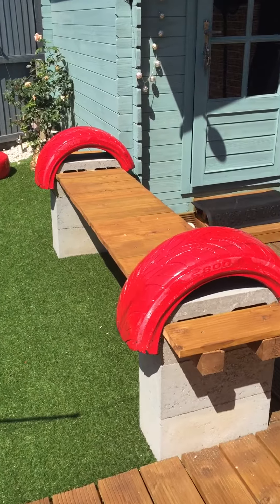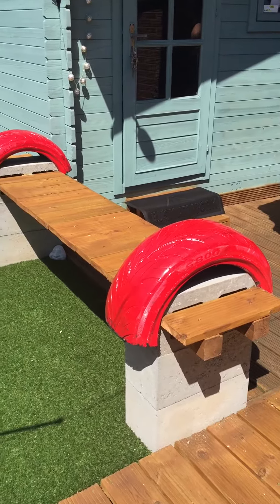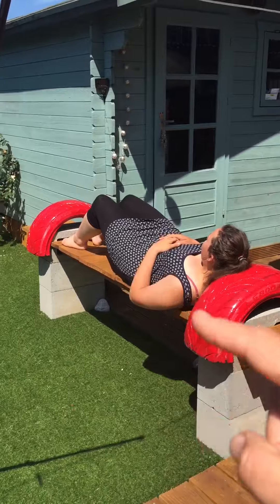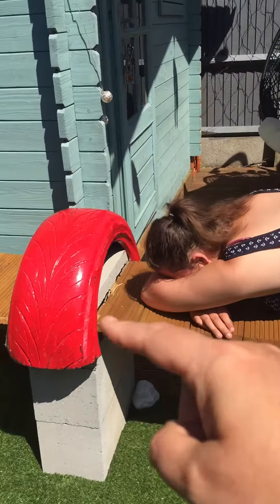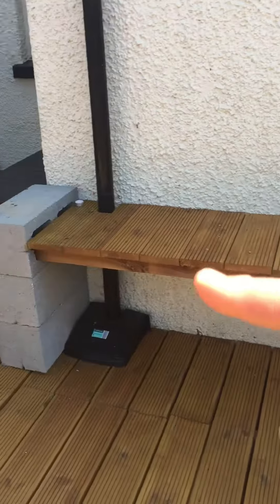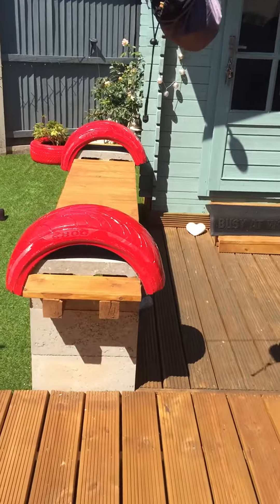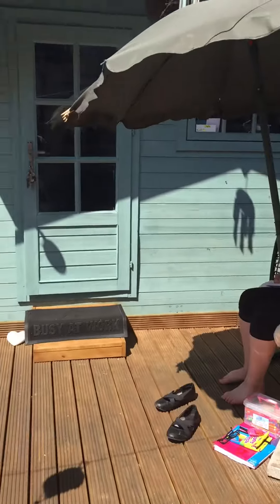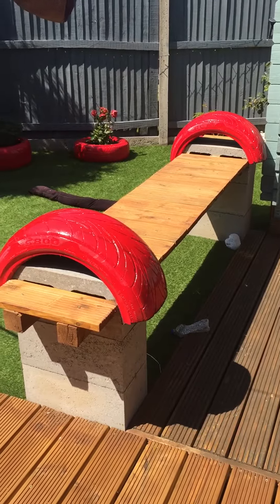Diy cinder block bench cinder blo tires bench with a twist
Diy cinder block tyre bench cinder block bench with a twist